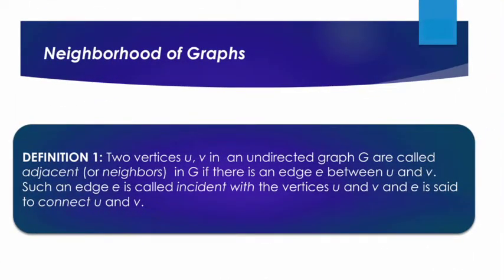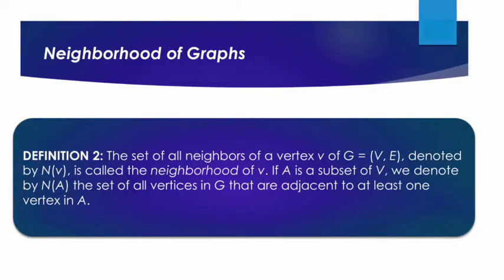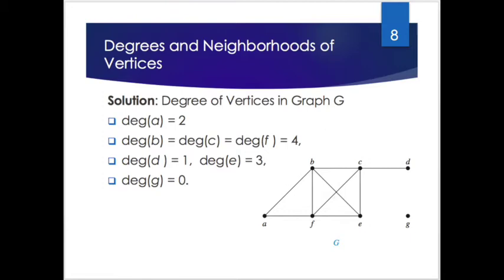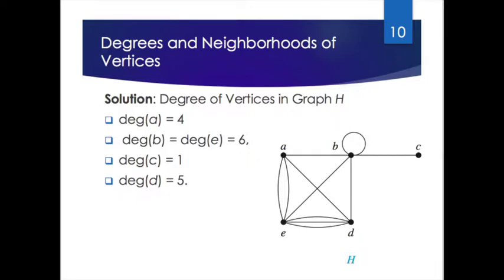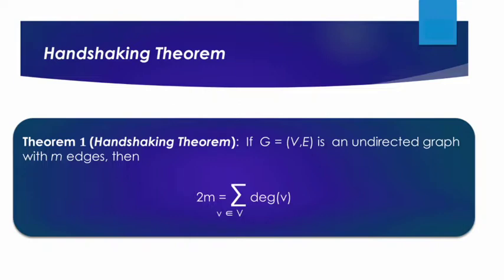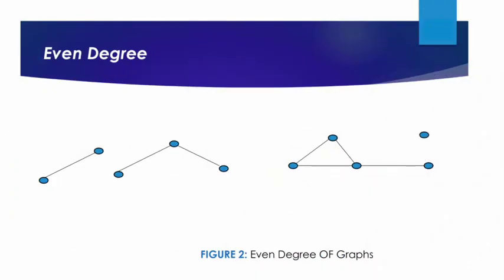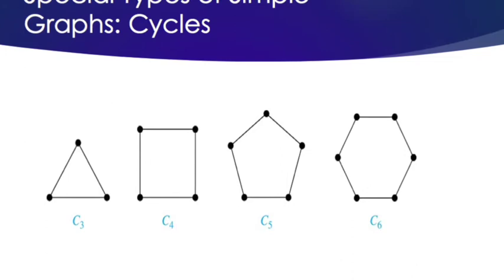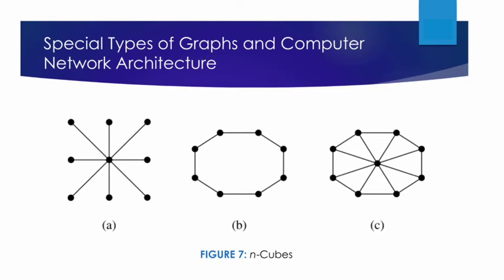3a Degrees of Graphs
Degrees of Graphs